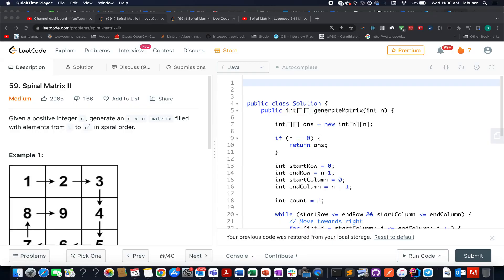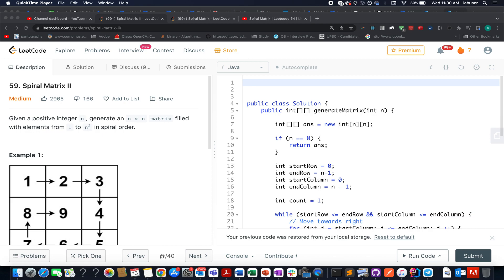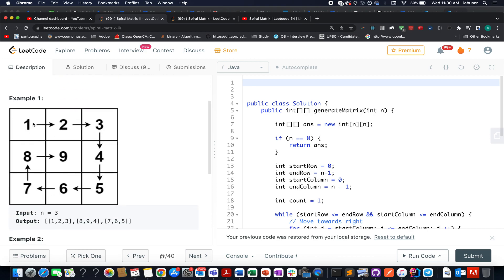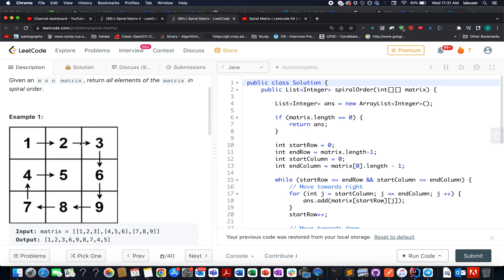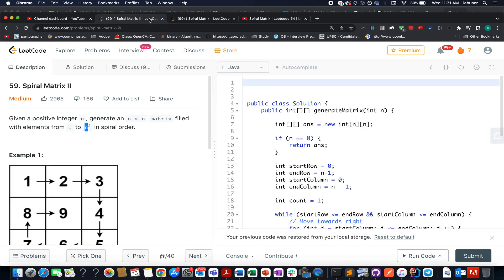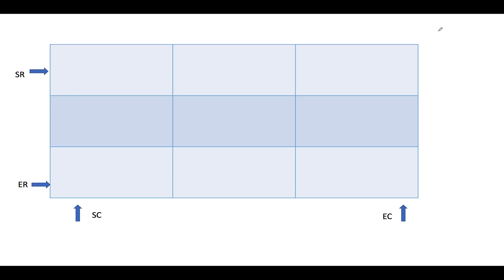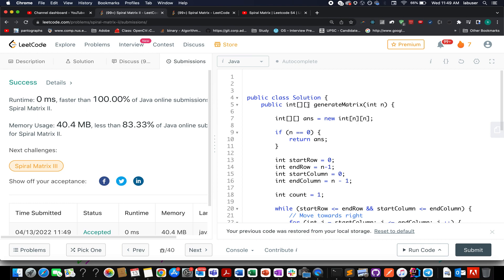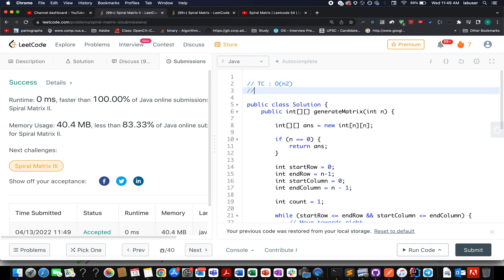Spiral Matrix II | Leetcode 59 | Matrix 2D 🔥🔥 | Live coding session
Here is the solution to "Spiral Matrix II" leetcode question. Hope you have a great time going through it.

🎉 Chapters
0:00 Introduction
1:00 Understanding the question
3:00 Step by Step Algorithm Build up
10:00 Coding it up